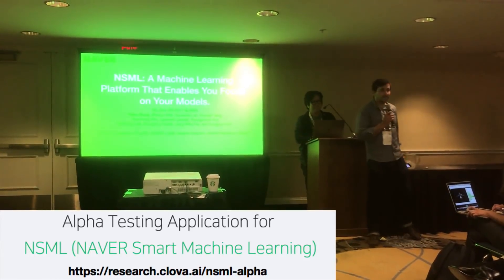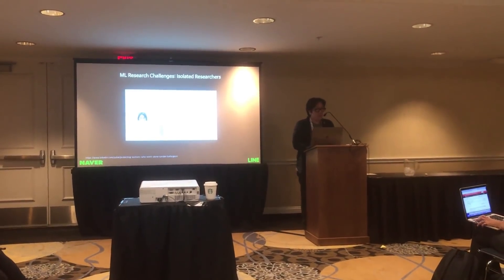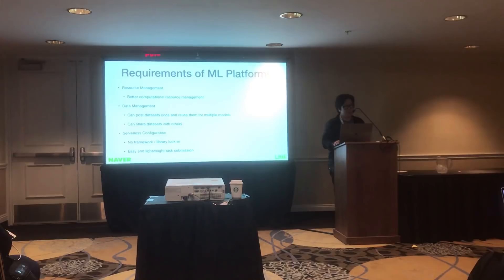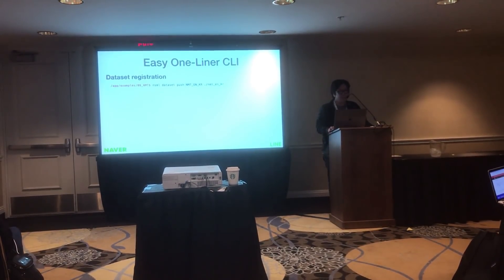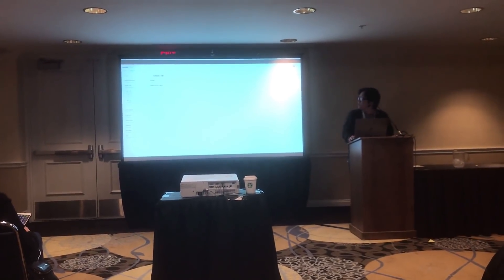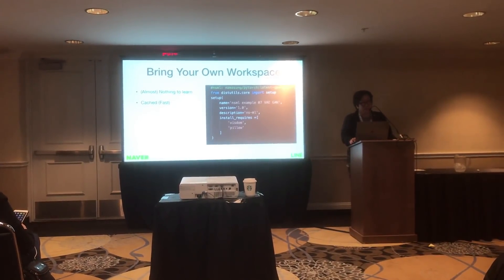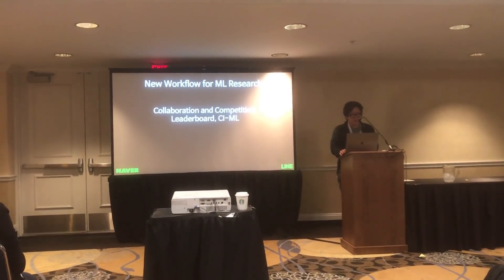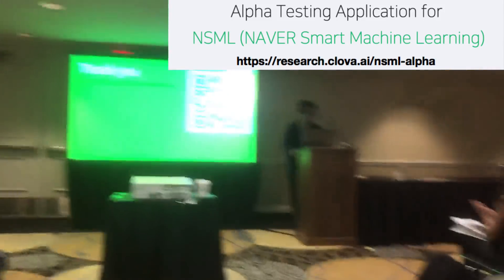Lecture 99: NSML: A Machine Learning Platform That Enables You to Focus on Your Models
ML Systems Workshop @ NIPS 2017

Contributed Talk 3: NSML: A Machine Learning Platform That Enables You to Focus on Your Models by Nako Sung. This Video is by Jung-Woo Ha.